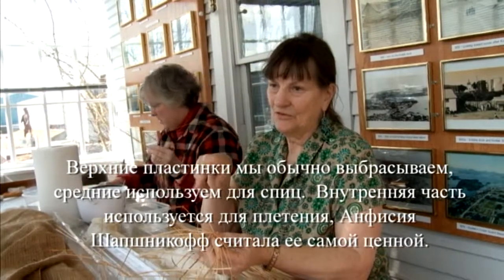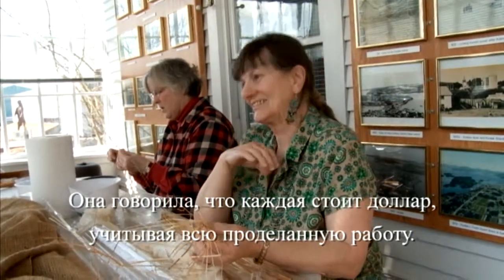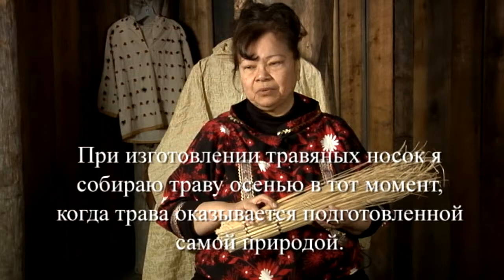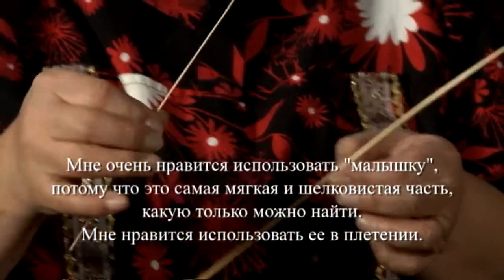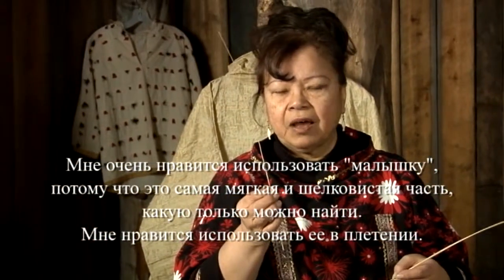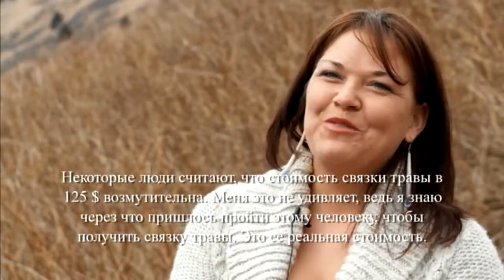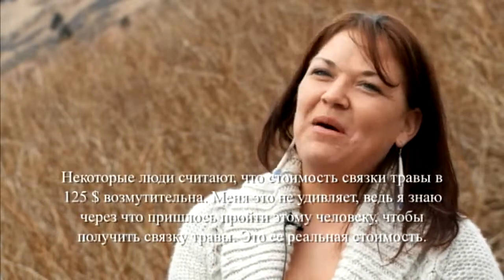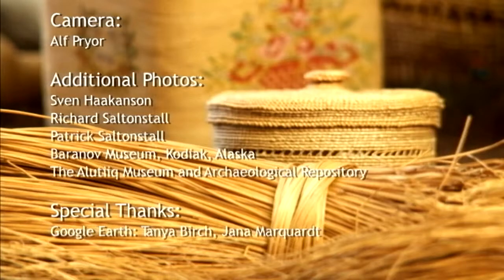Russian. Collecting and Curing Grass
FrontierScientists.com – Russian translation. Collecting and Curing Grass.

For weavers using Alutiiq Native techniques on Kodiak Island, Alaska, collecting and curing grass is an important step to take before beginning basket weaving.

FrontierScientists investigates Alaska Native basket weaving with modern-day artists who carry on ancient traditions from the Alutiiq and other Arctic cultural groups. Artifacts at the Alutiiq Museum, as well as Russian collections, help preserve original examples of Native weaving.